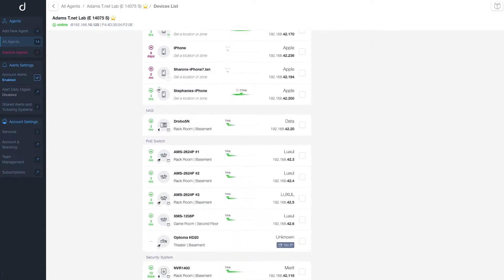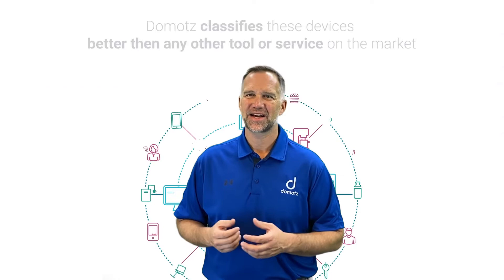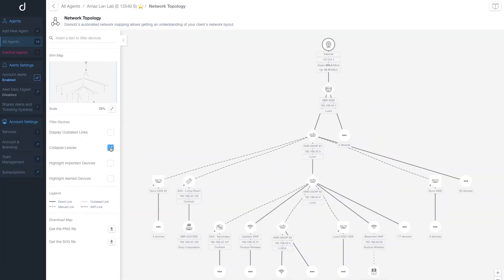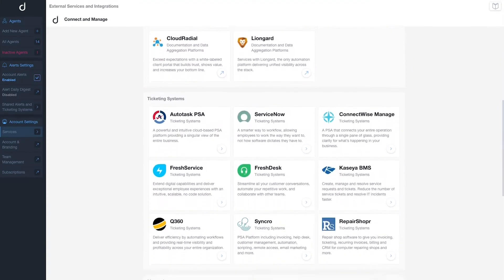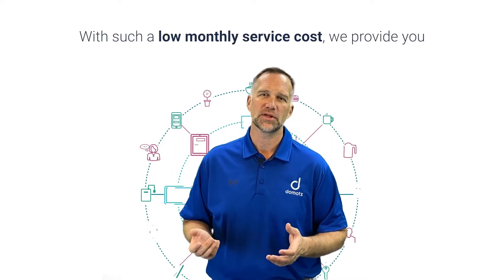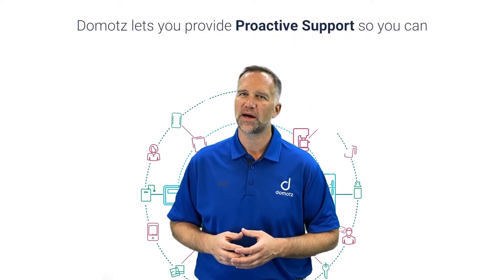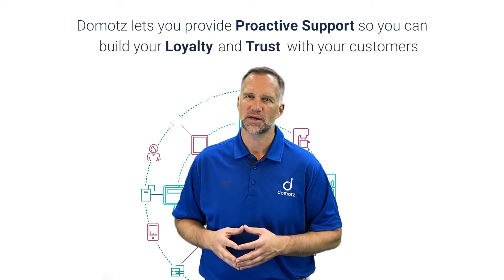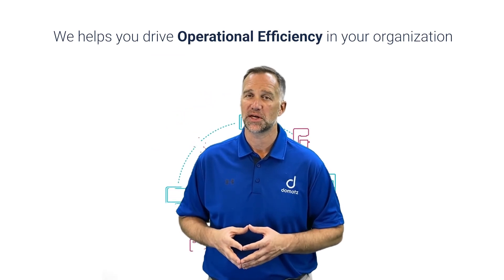Network Monitoring Software - Try Domotz for Free!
Domotz provides unparalleled visibility of digital assets and data flows, empowering its users with mission critical knowledge and actionable insights from their digital networks.

Domotz is a SaaS company operating in the network monitoring space and serving customers in more than 160 countries. Domotz offers a powerful network monitoring software for MSPs, System Integrators, IT and Security Professionals.

Our award-winning software has integrated features such as network configuration management, versioning and backup, network topology map, integrations with PSA, documentation and ticketing systems.